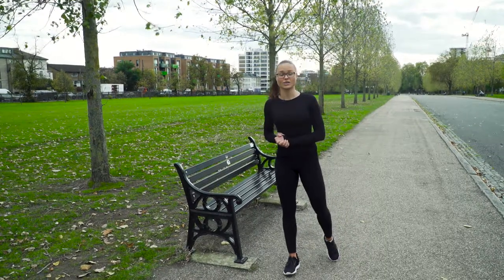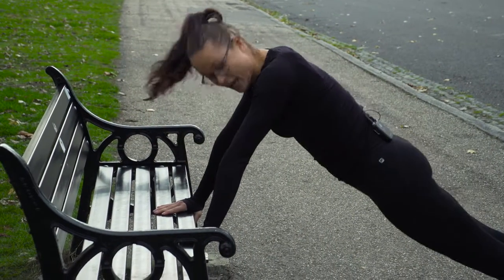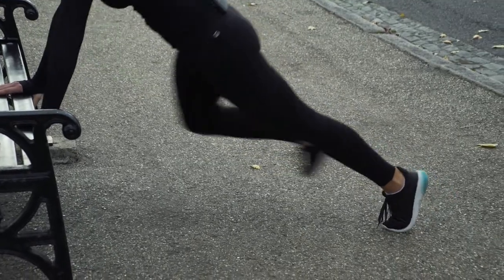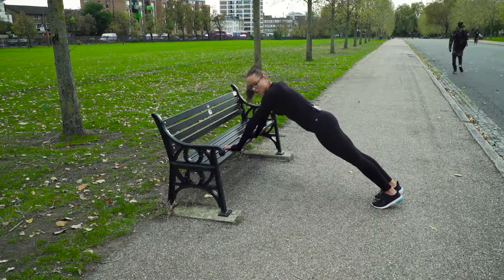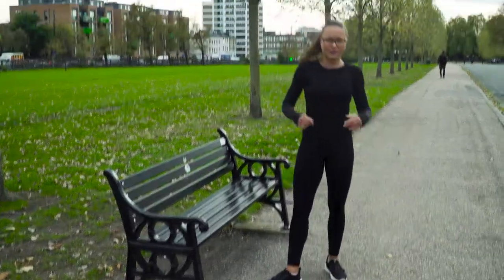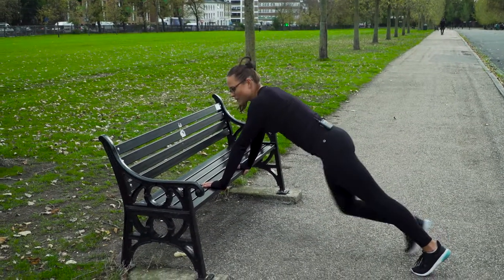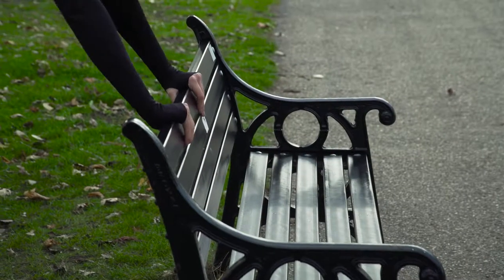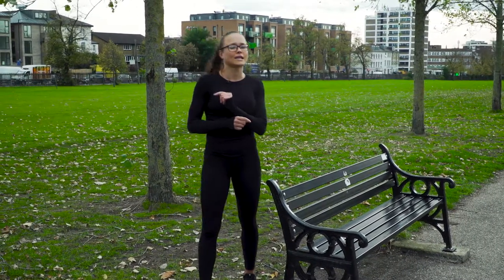Outdoor upper body & core workout using a park bench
The Chrissy B Show airs on SKY 191 every Monday, Wednesday and Friday at 10pm. We are the the UK's ONLY TV show dedicated to mental health and wellbeing.

Follow the presenter on Instagram: chrissyboodram and Twitter @afterdepression